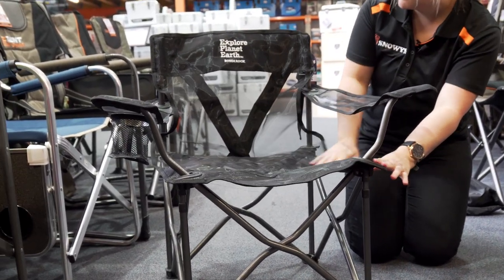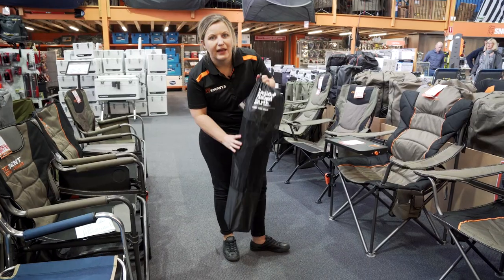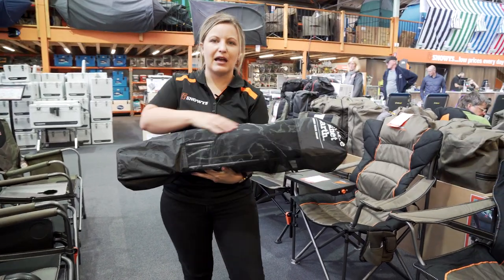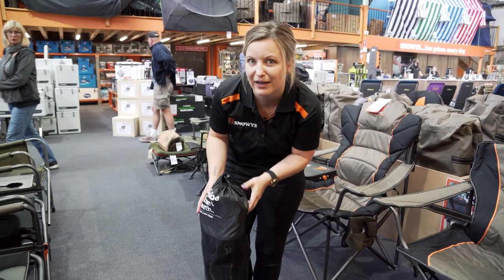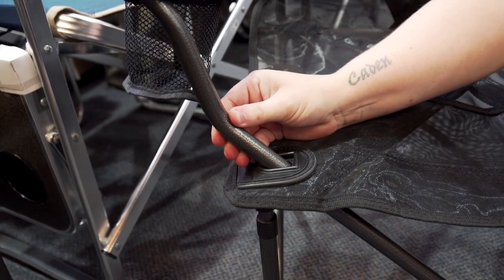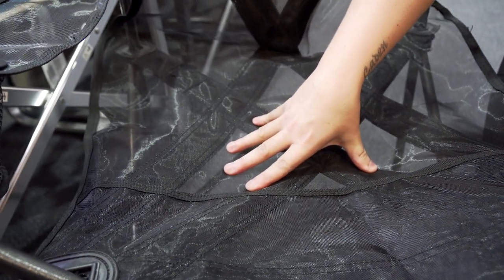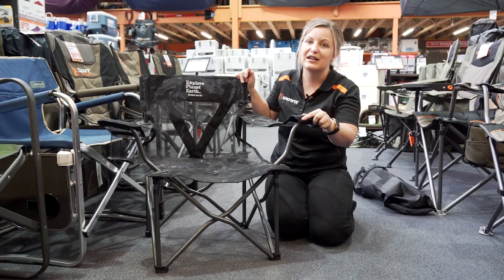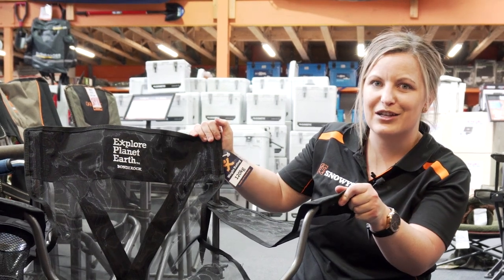Explore Planet Earth Bondi Rock Chair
Whether you’re chilling out at the beach, river or campsite – the Bondi Rock from Explore Planet Earth is the chair you need to relax in.

This low chair design has a lightweight and quick drying mesh seat, a cup holder to keep a beverage handy, and comes with an included carry bag for easy transport to and from your destination.

In this video, we got our gear guru Tara to give us the full rundown on this chair. She unpacks it from the bag and tells us all about the dimensions, materials, weight rating and more – so hit the play button for all the details.

0:00 - Intro
0:08 - Packed weight & dimensions
0:27 - External dimensions
0:46 - Weight capacity